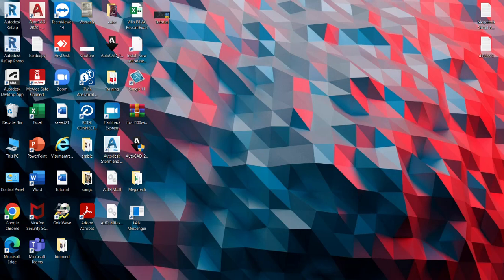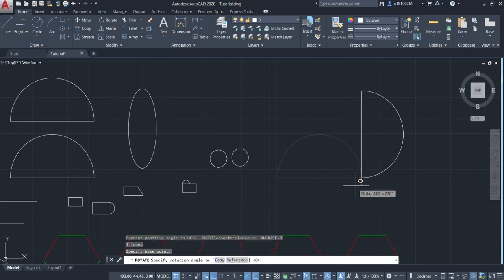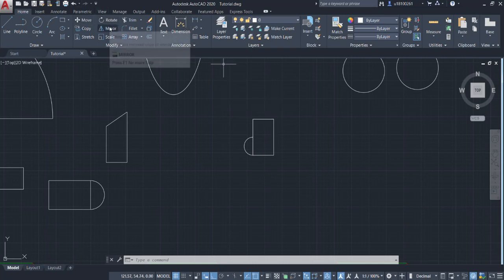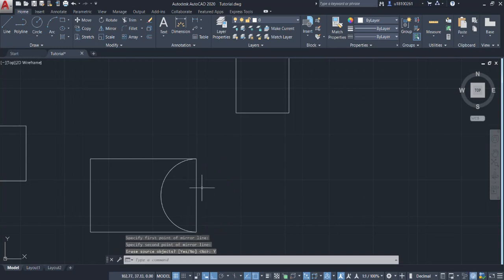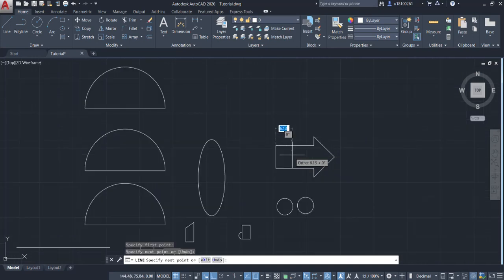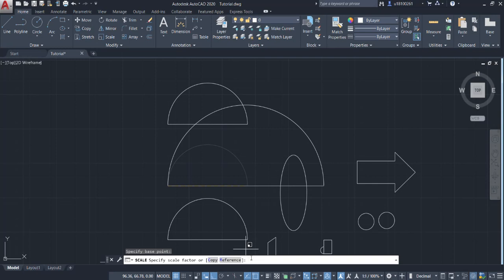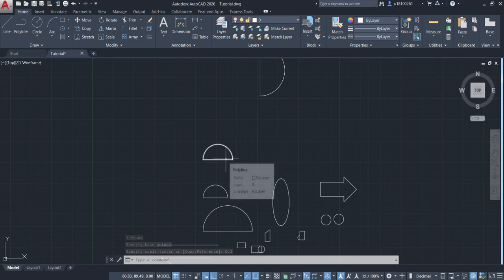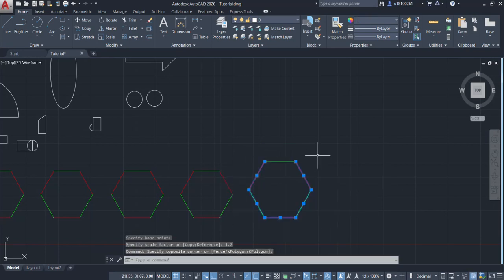Video 6: Rotating Objects, Mirroring Objects, and Scaling Objects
In this video, you will be taught how three different things. First thing is how to rotate your objects. Second, you will learn how to mirror an object (basically you draw half of an object and the other half is drawn automatically by AutoCAD). Third, you will learn how to scale objects (increasing and decreasing size of objects).